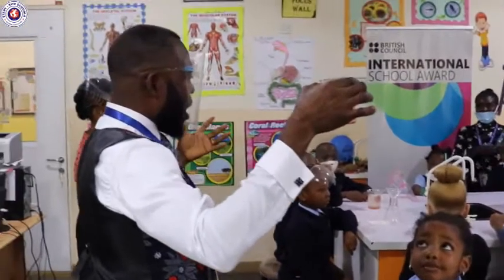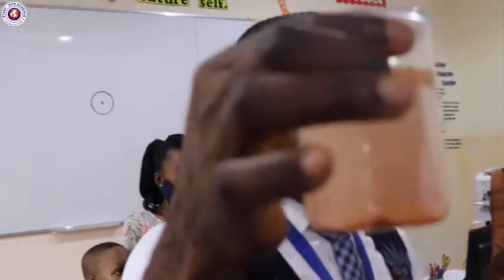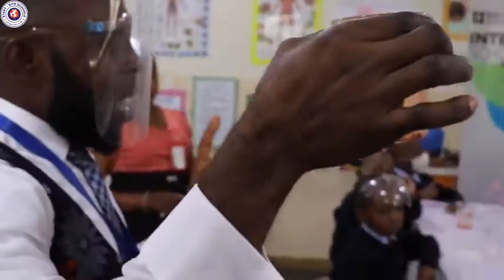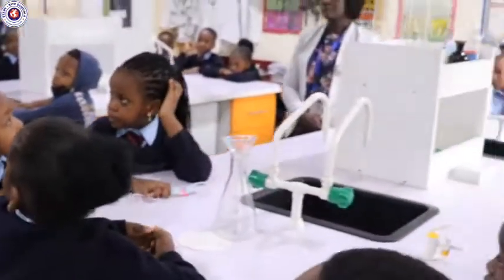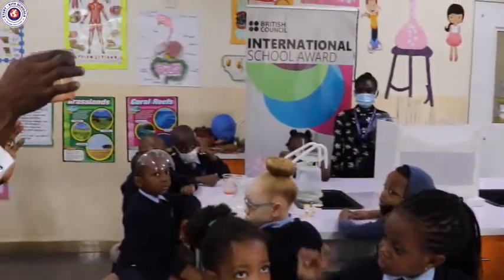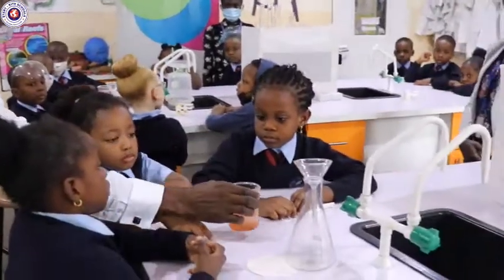British Council International School Award Activity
The aim of this activity was to help students see the importance of having clean water for humans, plants and animals in every part of the world and to get them to appreciate the culture of using water responsibly. This activity was divided into 4 sub-activities and was captured under Sustainable Living. It involved the following subject areas: Art, ICT, Mathematics and PSE. The students had interesting hands-on activities to engage their young minds and make the activity relatable for their age.

The students gained knowledge of the importance of clean water to our health. They were able to identify and use different methods of water purification. The students’ developed an attitude of responsibility towards water usage. This was observed from the pictures that the parents sent in where the students were seen using water responsibly as they turned off the faucet when washing dishes, brushing their teeth and watering plants appropriately.